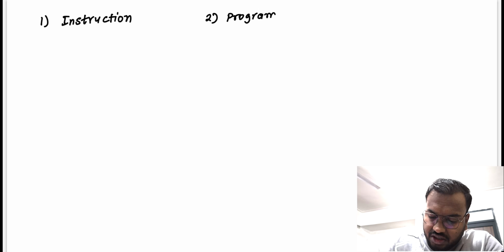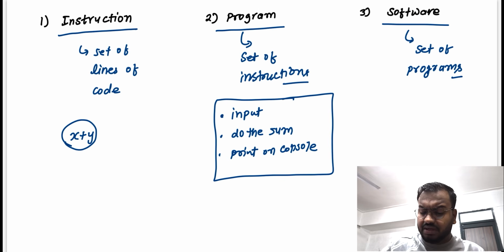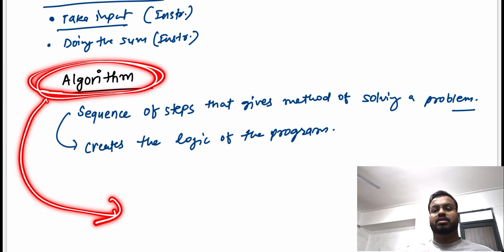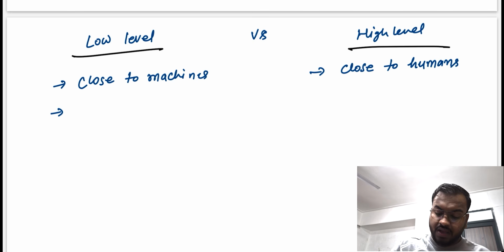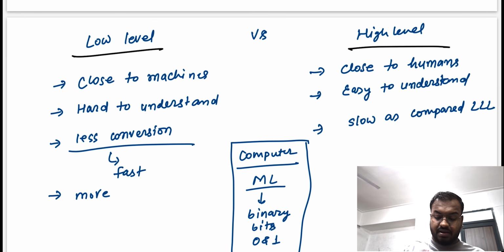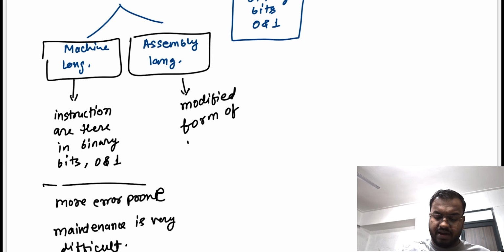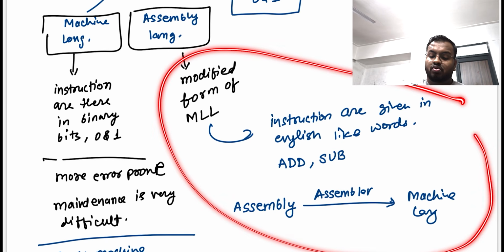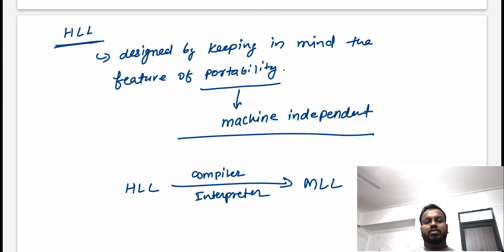C Programming Series Ep 1 | Basic Terminologies, Programming Languages, High Level vs Low Level 🔥🔥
🚀 Welcome to Episode 1 of the C Programming Series!

In this video, we start with the fundamentals of programming that every beginner should understand before learning C in depth.

📘 Topics covered in this video:
Basic programming terminologies
What are programming languages
High level language vs low level language

This video is perfect for:
Beginners starting coding from scratch
College students
Anyone who wants to build a strong programming foundation

In this series, we will learn C Programming step by step, from basics to advanced, in a simple and easy-to-understand way.

🎯 What you will get from this series:
Clear concepts
Strong fundamentals
Practical understanding
Better logic building for coding

If you are serious about learning programming, make sure to follow the playlist in order.